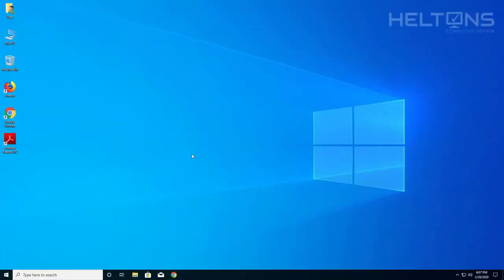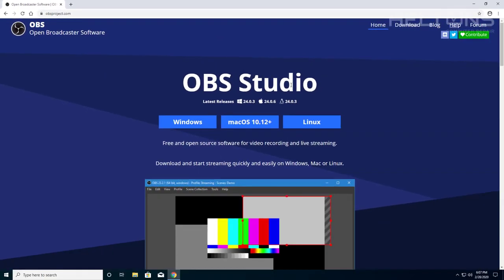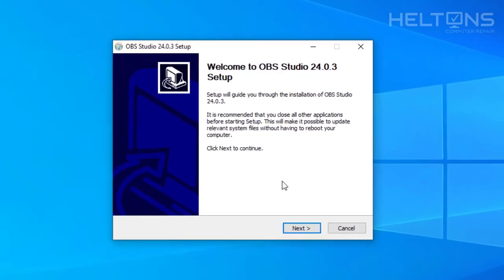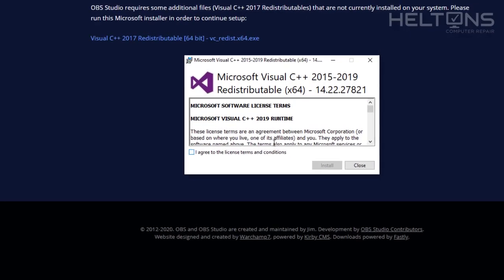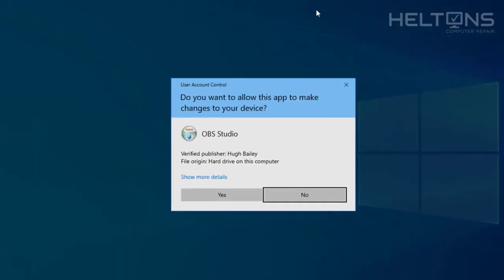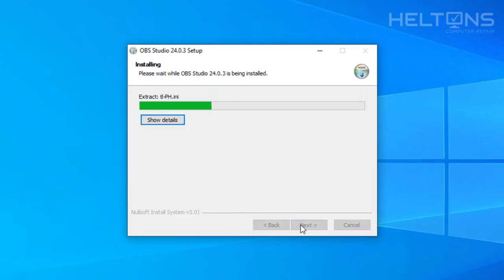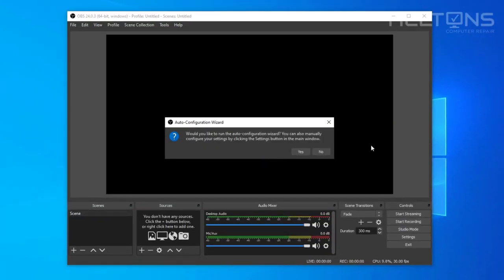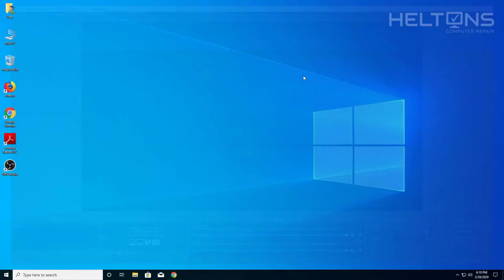How to Install OBS Studio Open Broadcaster Software in Windows 10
*Data Storage*
Internal Hard Drives x4